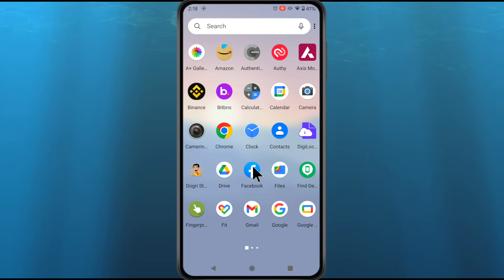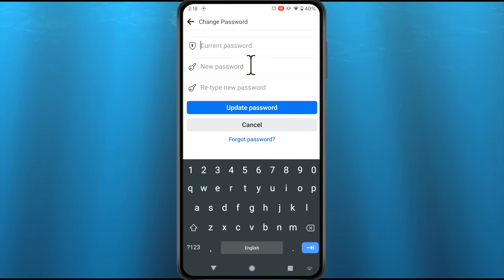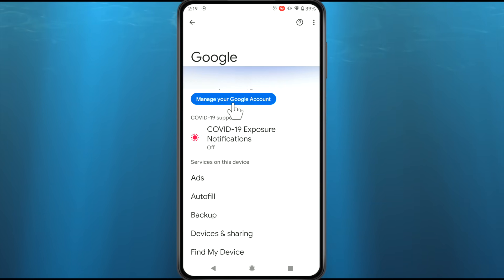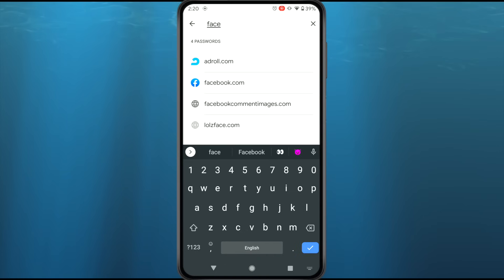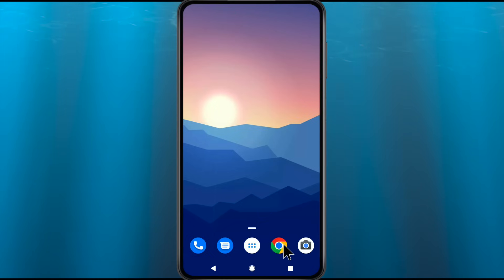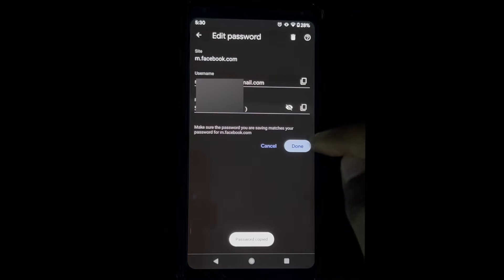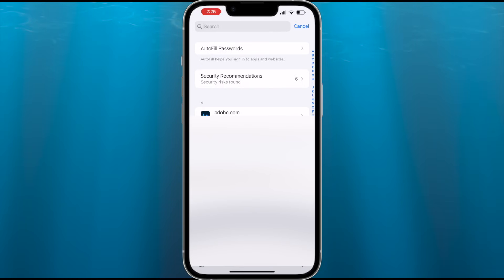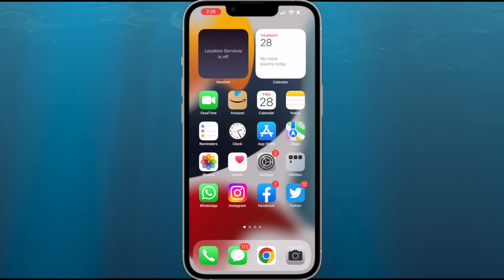How To See Your Facebook Password If You Forgot it | Find FB Password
How to see your Facebook password if you forgot it.  Forgot your Facebook password?  Then you can find Facebook password on your Android or iPhone devices easily. You can retrieve saved passwords from your device. Whenever we log in to Facebook or any app, we tend to save the password on the device itself. If you have forgotten the Facebook password, you can easily find it in your Google account or iCloud.

Steps to Know Facebook password on Android

1. Go to "Settings" and the "Google"
2. Tap on Manage your account and tap "Security" tab
3. Scroll down to find "Password Manager" option.
4. Search for Facebook and if the password is saved you can see your Facebook password.
5. Provide the phone's PIN or password and you can see the password.

Find Facebook password on Google Chrome

1. Open Google Chrome and tap on Hamburger Menu.
2. Go to Settings and then "Password" option
3. Search for "Facebook" and find the saved password.

Retrieve Facebook Password on iPhone

1. Go to iPhone's settings and "Password".
2. Search for Facebook.
3. Provide your FaceID or Password to see the saved Facebook password.